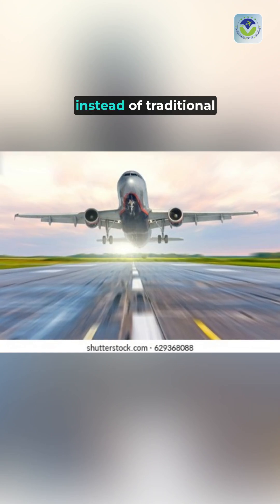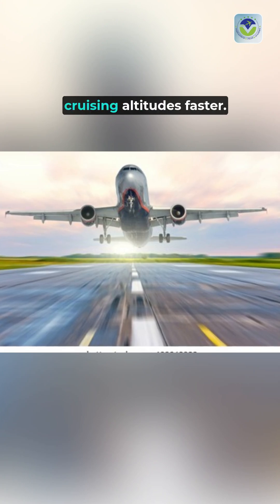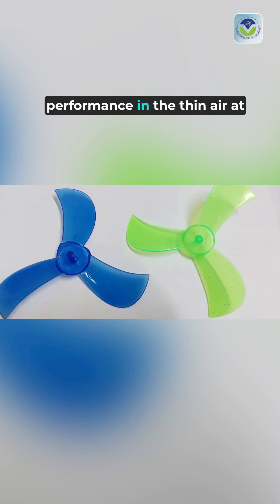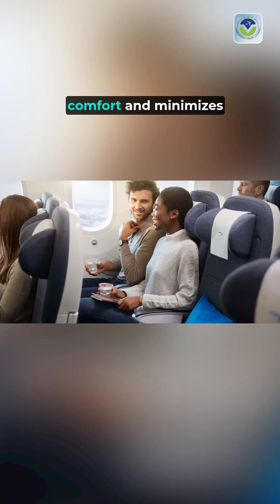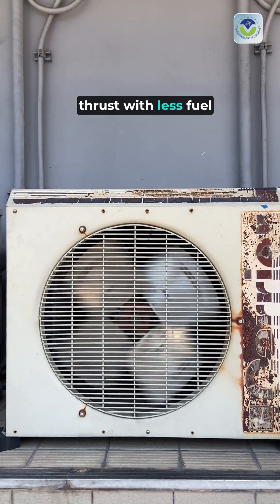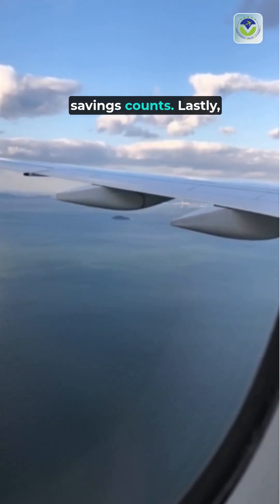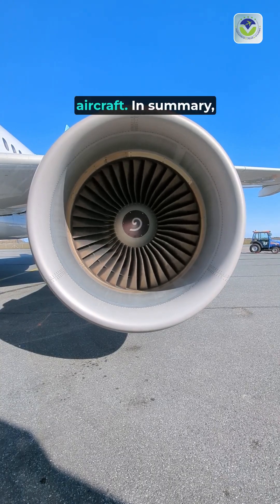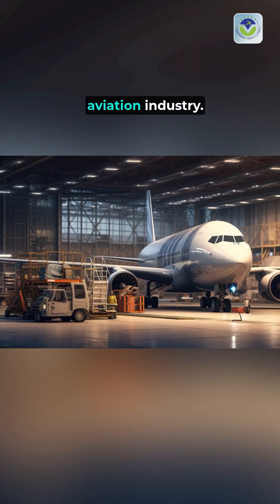🚀💨 Propellers vs. Fan Blades: The Secret That Makes Jets So FAST! 🚀💨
Jet engine fan blades explained, Propellers vs jet engines, How turbofan engines work

Call Free Consultation -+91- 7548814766 , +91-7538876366